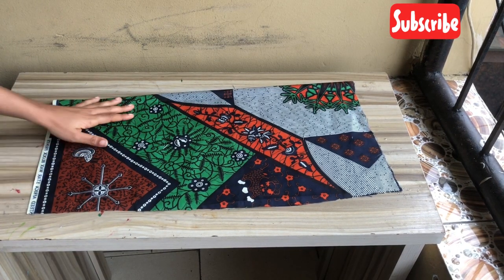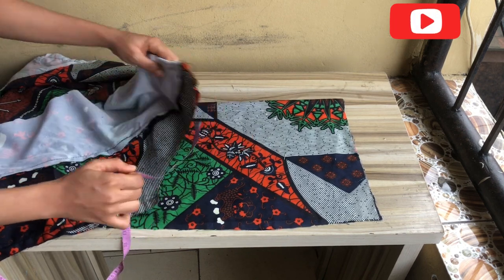HOW TO SEW A BLAZER JACKET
This is detailed tutorial on how to sew a blazer jacket,from drafting to stitching of the blazer